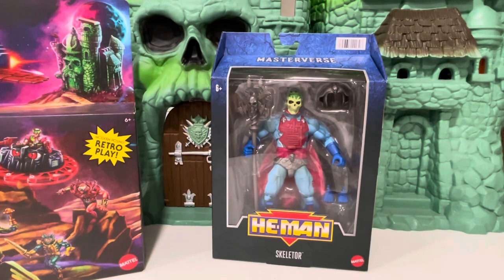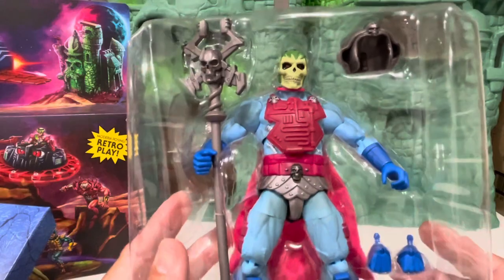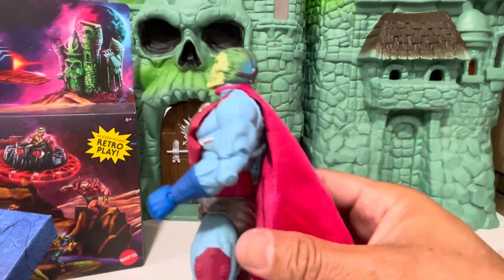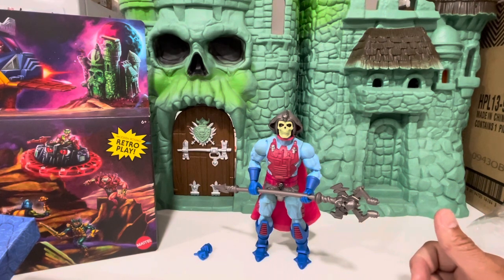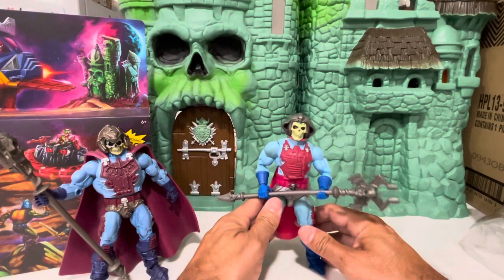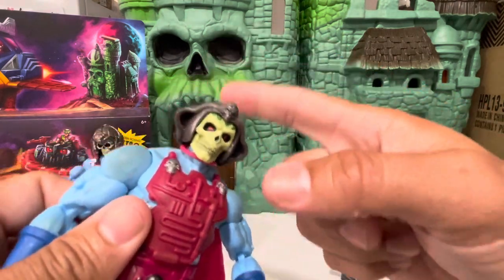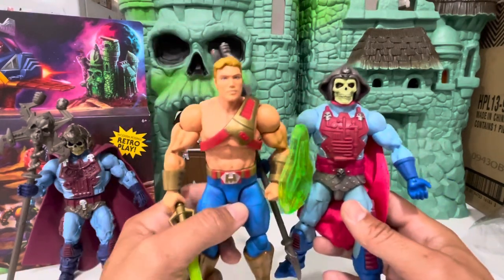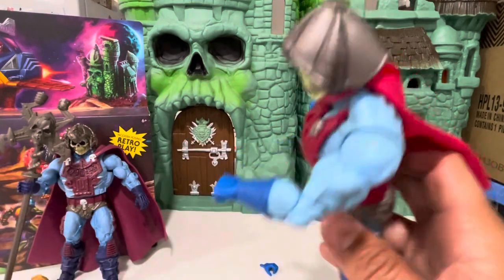New Adventures of He-Man Masterverse Skeletor Galactic Protectors Target Exclusive Raw Unboxing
Target exclusive Masterverse Skeletor from the New Adventures of He-Man and the Galactic Protectors.